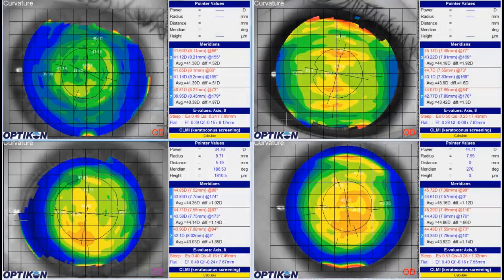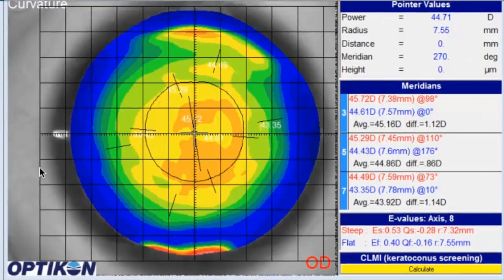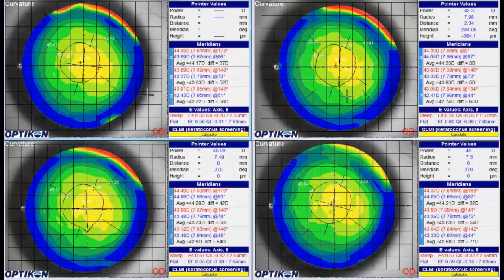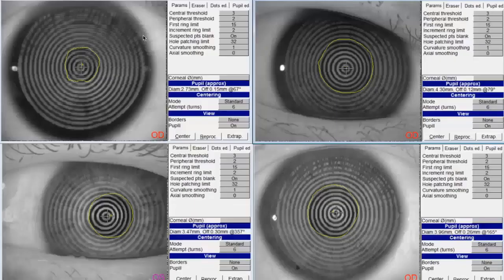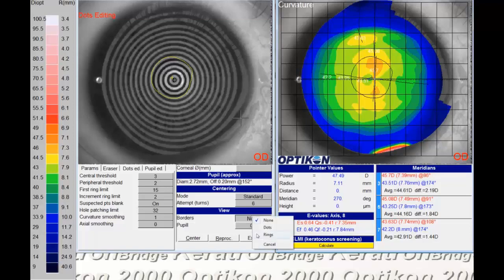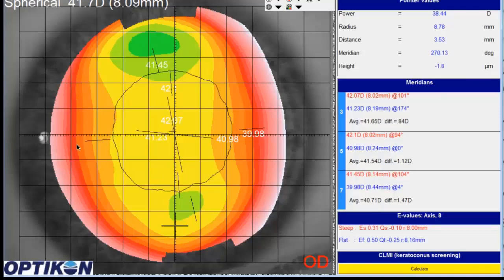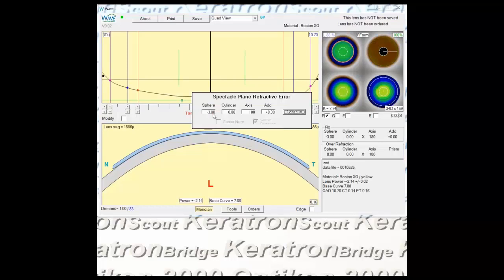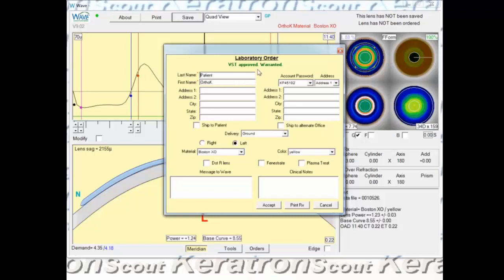Legacy WAVE and Keratron Scout- Designing a Standard OrthoK Wave Contact Lens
Wave Contact Lens Designs